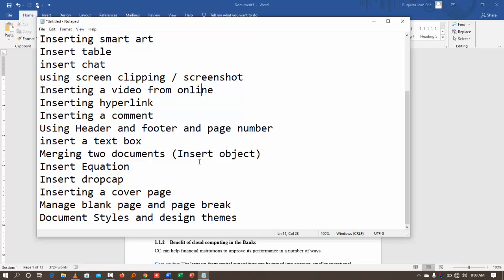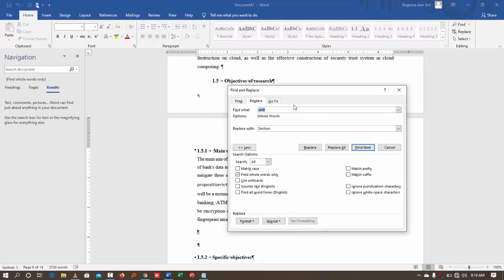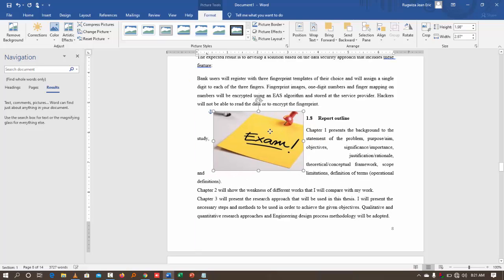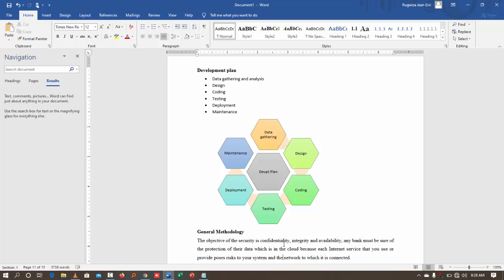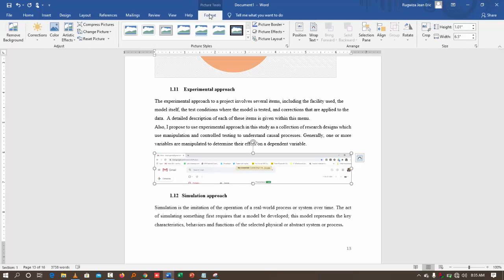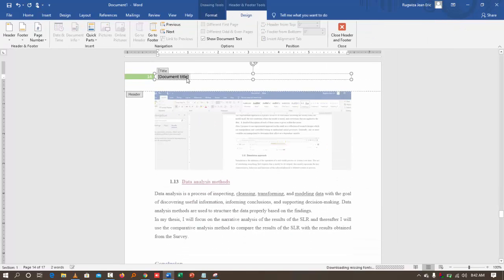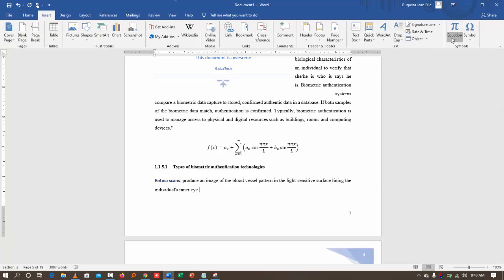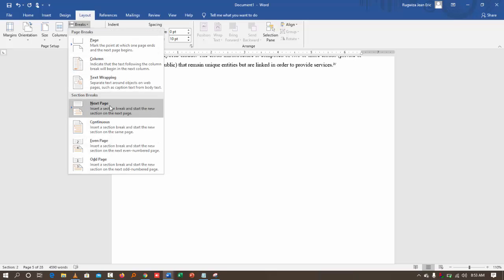Learning Microsoft Office word by Gwiza Part III Insert Tab